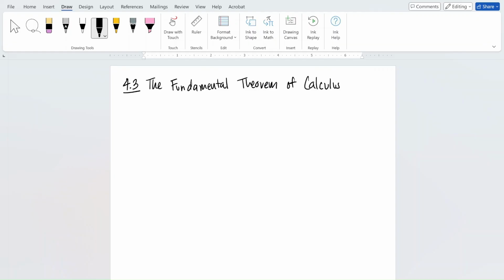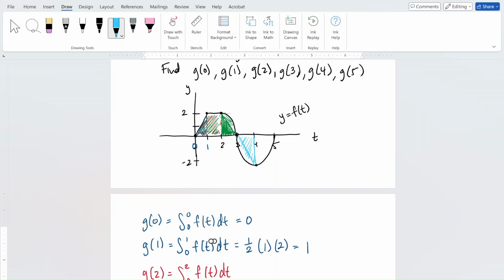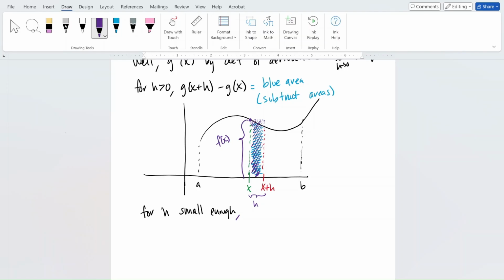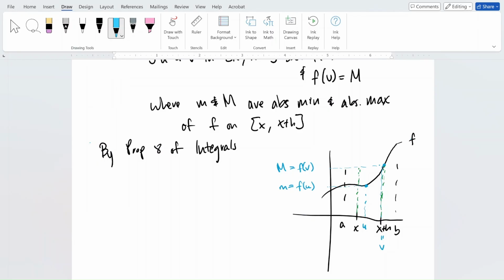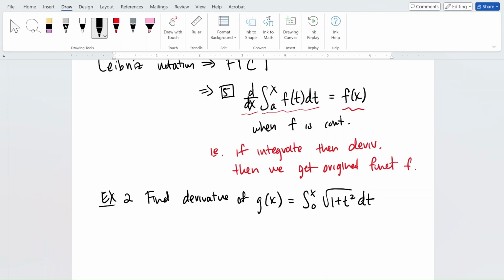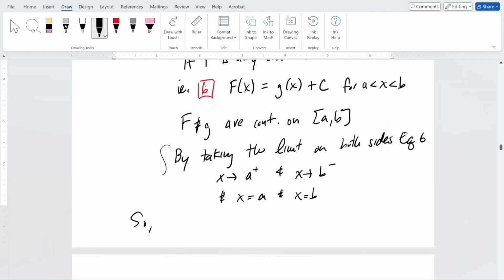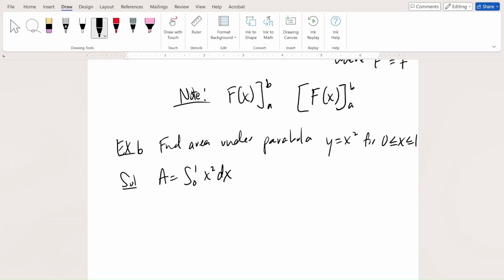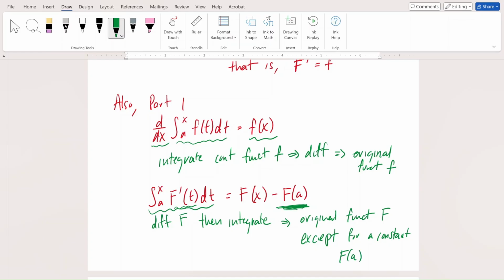Calculus - 4.3 Fundamental Theorem of Calculus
What is the Fundamental Theorem of Calculus?
FTC 1 and FTC 2 including their proofs.
Examples of applications.
This makes your life easier now. The beauty of a___d________ because of FTC to evaluate integrals without the limit of Riemann sums.